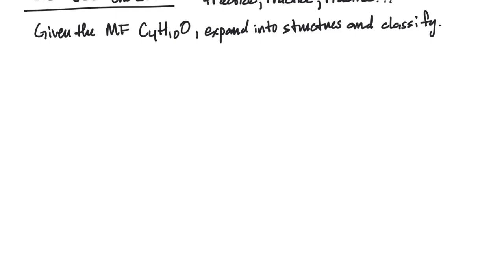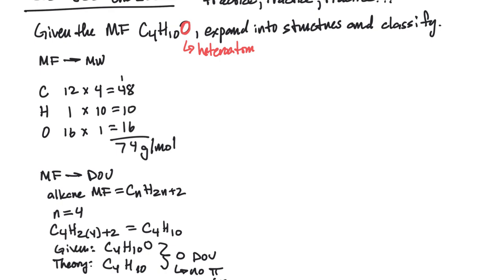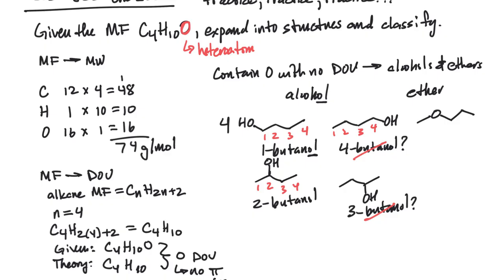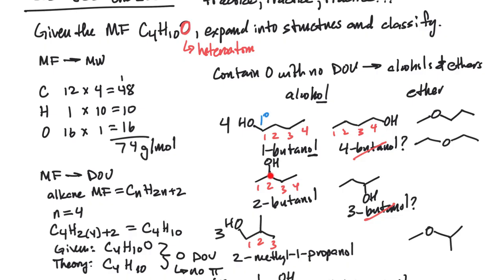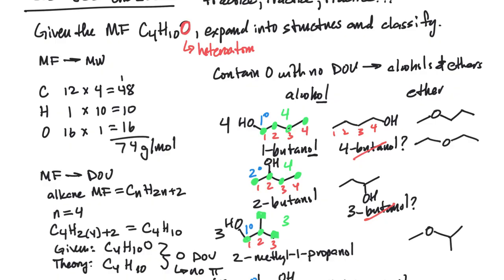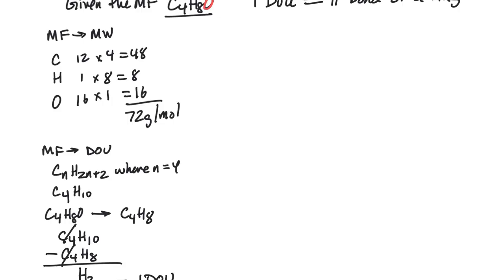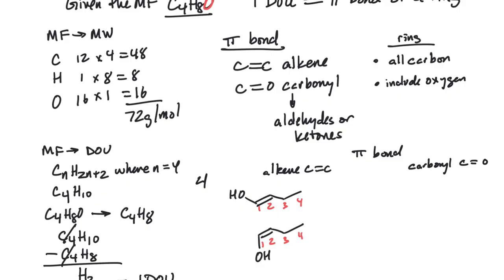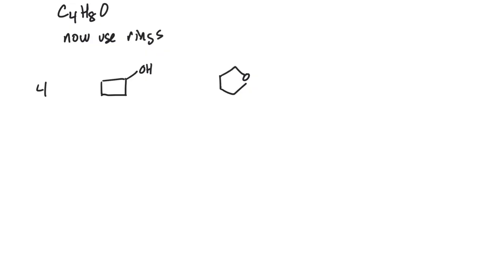Organic Chemistry Tutorial: Expanding a Molecular Formula into Structural Formulas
Eating the Elephant. "This task ahead, this task at hand. Ominous and daunting...crippling undertaking, I'm frozen..." - A Perfect Circle.

How do we get unfrozen and solve the problem? When eating the elephant, do it one bite a time. Let's break it down and do the things we know and celebrate what we know and how much we know.

This tutorial screencast will walk through the problem of translating a molecular formula into structural isomers in a logical manner. Key to successfully achieving this goal is our understanding of degrees of unsaturation and how that can inform us about functional groups of molecular formulas with heteroatoms. Our foundation of this exercise is correct application of the Lewis dot rules for bonding.

To go all in on these problems, we can further classify each structure through nomenclature rules, attached hydrogens, hybridization, and uniqueness sets.

Now that we know where to begin, let's take that first bite...